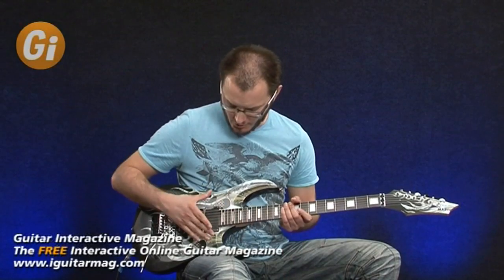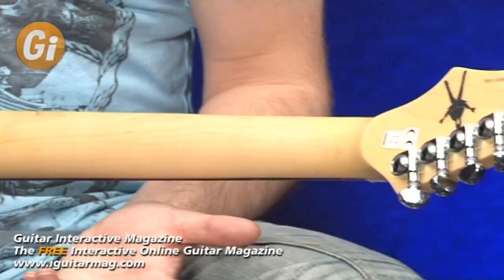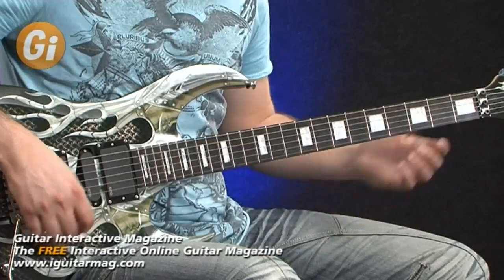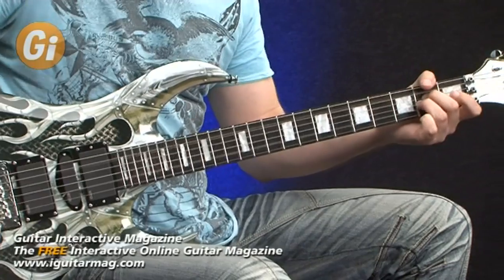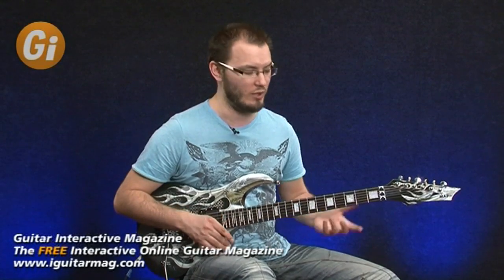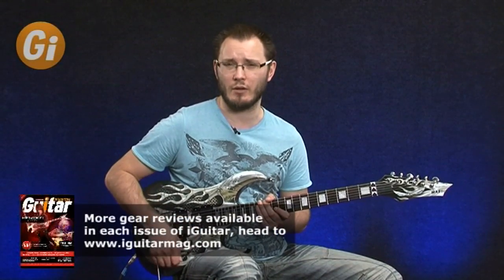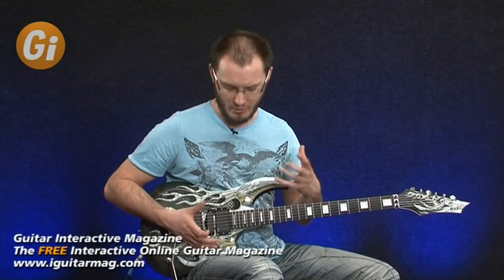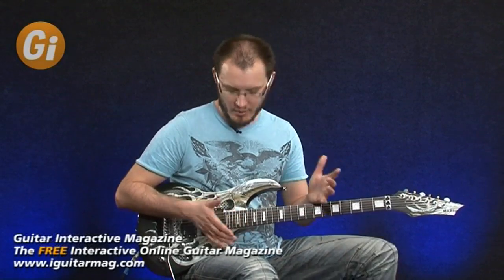Dean MAB 1 Armorflame Guitar Review By Tom Quayle iGuitar Magazine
- Check out more guitar reviews featured in each issue of iGuitar.

Tom Quayle reviews the Dean Michael Angelo Batio 1 Armorflame Guitar. This review features in iGuitar magazine Issue 6. To view issue 6 of iGuitar magazine head